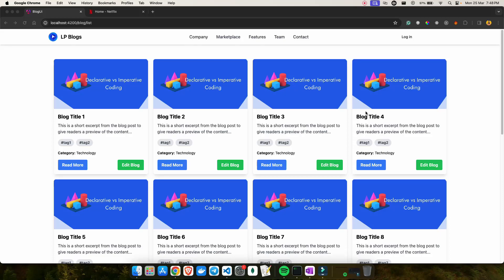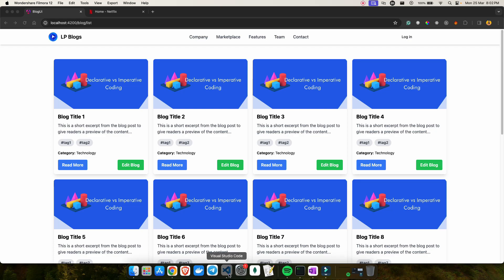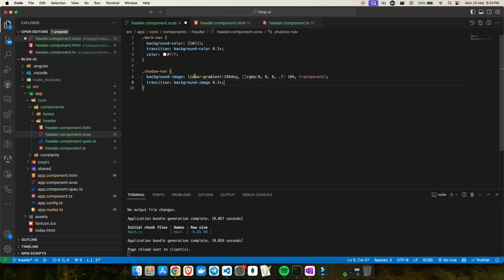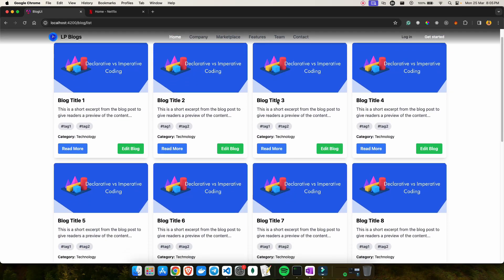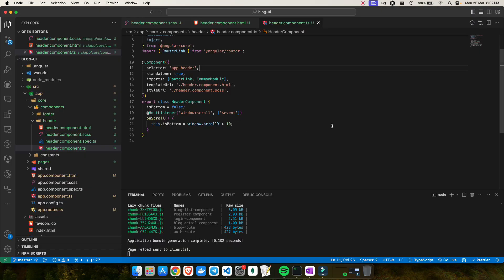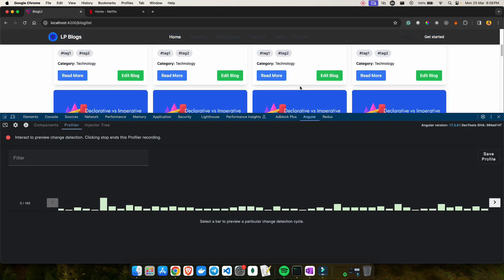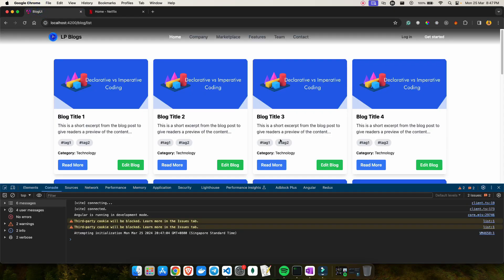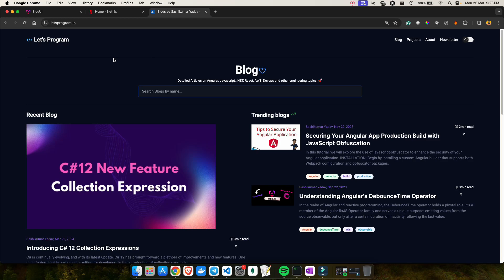Building a Netflix-Style Header in Angular: Best Practices, Renderer2 & Change Detection Explained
Welcome to our tutorial on Building a Netflix-Style Header in Angular! 🚀

In this video, we dive deep into creating a header component in Angular, inspired by the sleek design of Netflix. Whether you're a beginner eager to learn more about Angular or an experienced developer looking to polish your skills, this tutorial has something for everyone.

What You'll Learn:

✅ Angular Fundamentals: Refresh your knowledge on Angular basics and get ready to build something exciting.
✅ Best Practices: Discover the best practices for structuring and styling your Angular applications for efficiency and scalability.
✅ Angular Renderer2: Understand the power of Renderer2 for manipulating DOM elements in a way that's safe and Angular-friendly.

🎯 Step-by-Step Guidance: Follow along with clear, step-by-step instructions that make learning easy and fun.
🎯 Real-World Application: Learn by doing as we build a component inspired by one of the most popular streaming platforms.
🎯 Expert Tips: Gain insights from experienced developers to avoid common pitfalls and streamline your development process.
Prerequisites:

Familiarity with Angular is helpful but not required
Timestamps:
0:00 - Introduction
1:06 - Create dark and shadow navs css
2:35 - Position the navbar on top
3:12 - Use NgClass to attach class dynamically with @hostlistner
5:00 - Drawback of using @Hostlistner with window
5:52 - Let's improve
7:50 - Use Renderer2 to add and remove class with viewChild()
9:40 - Implement the logic to toggle the dark and shadow nav
12:20 - Let's test and Conclusion

👍 Support Us:
Your support helps us create more tutorials and content.

Share your progress, ask questions, and help others on their developer journey.